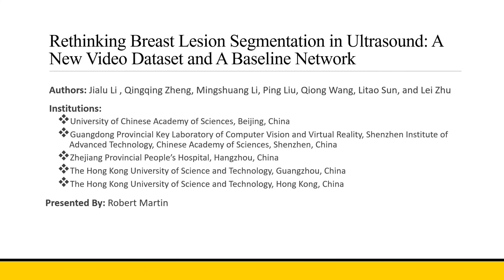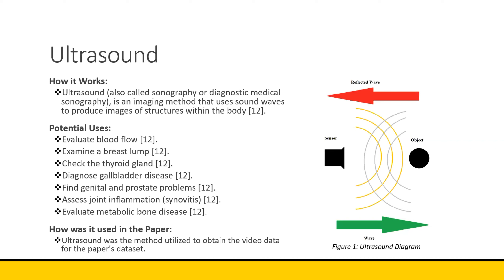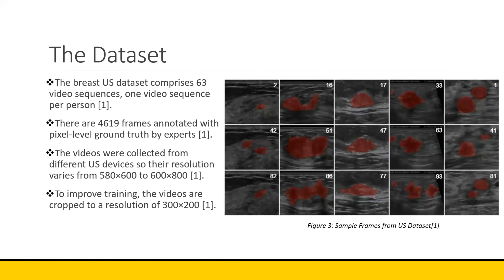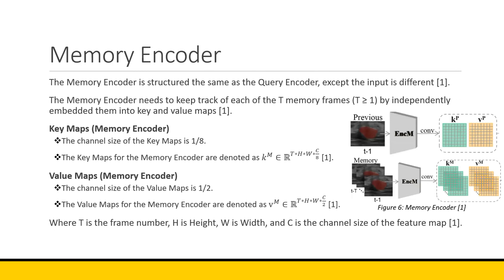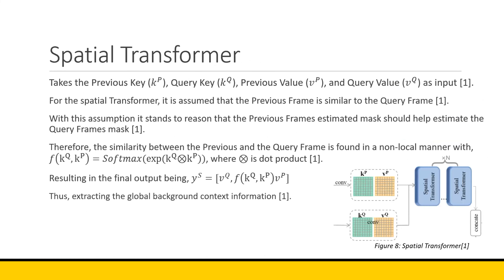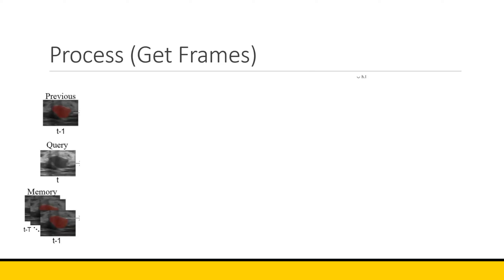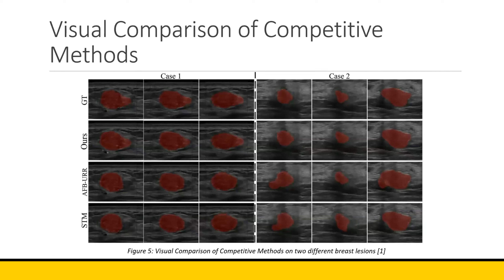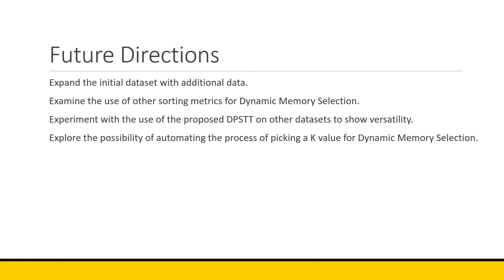Presentation - Rethinking Breast Lesion Segmentation in Ultrasound - New Video Dataset and Baseline